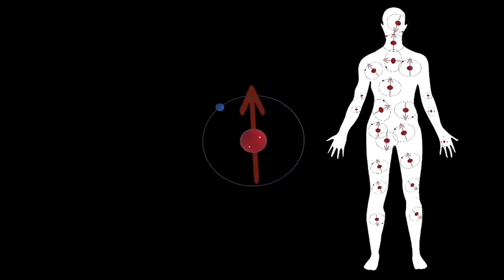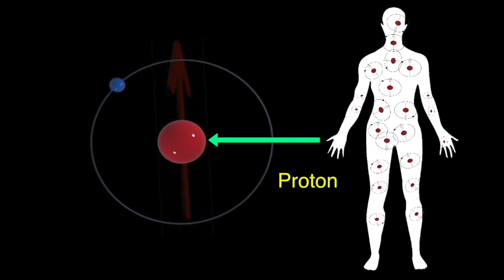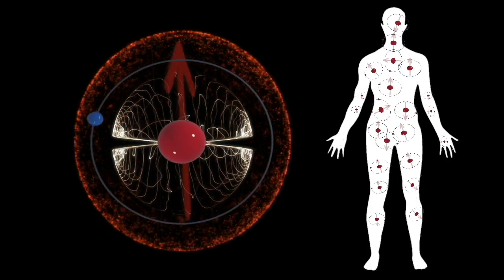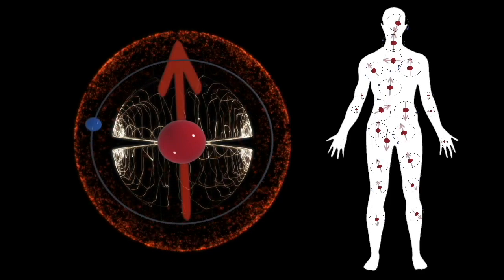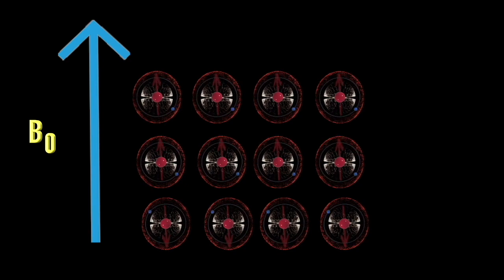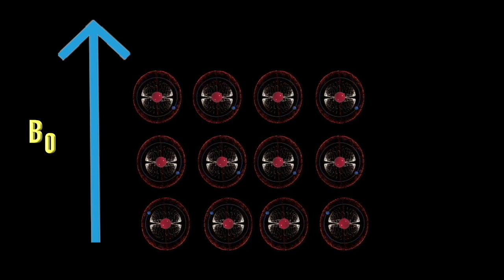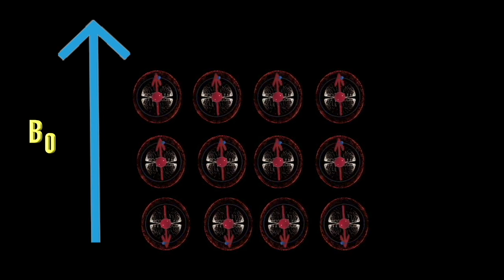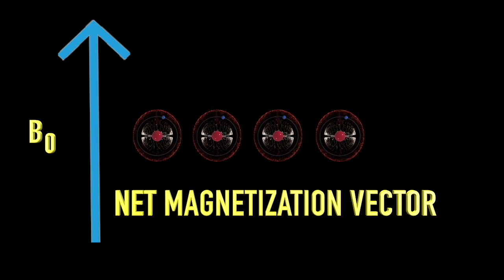NET MAGNETIZATION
A brief description of Net Magnetization as it applies to MRI.